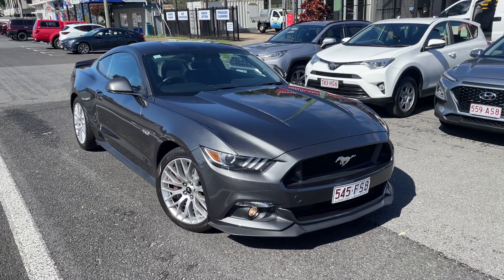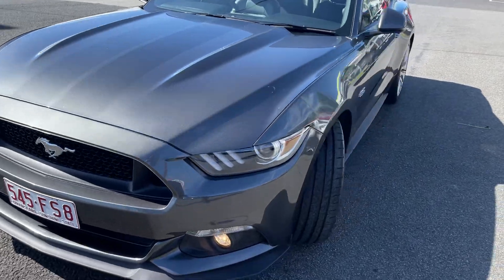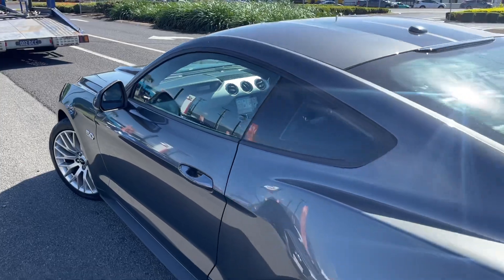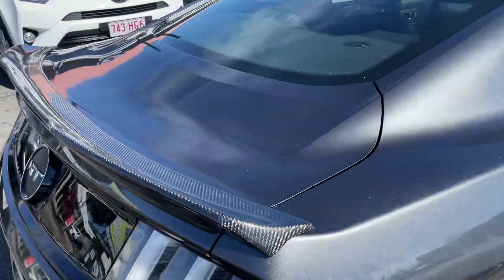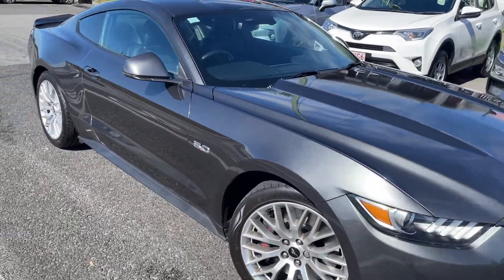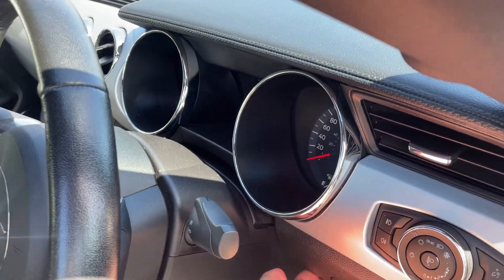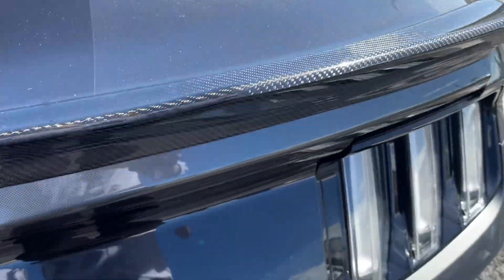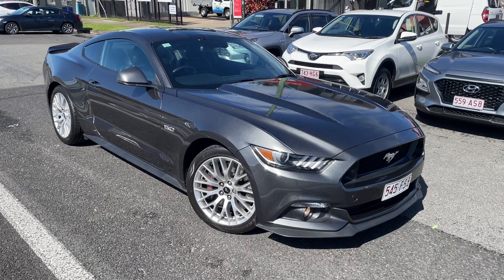Mustang delivery video🔥🎉